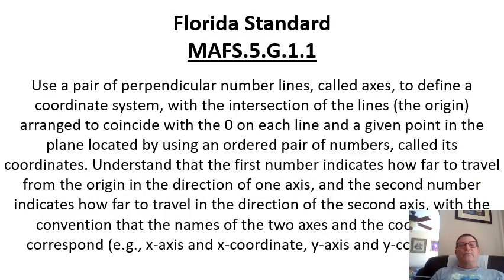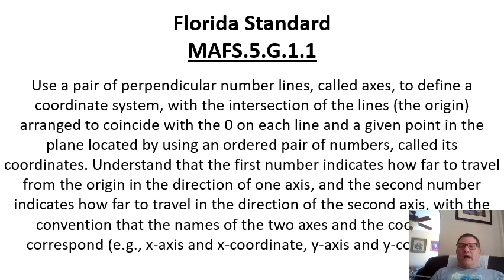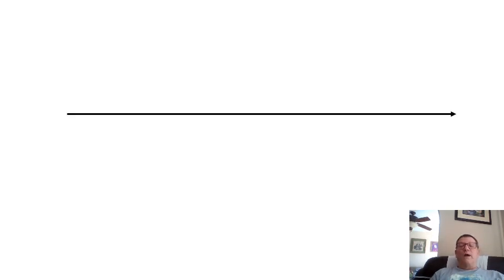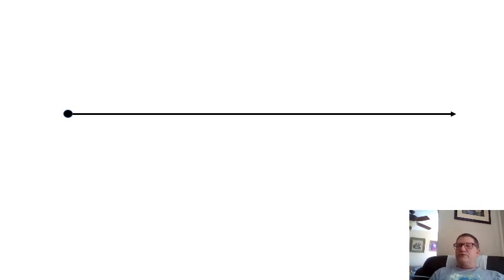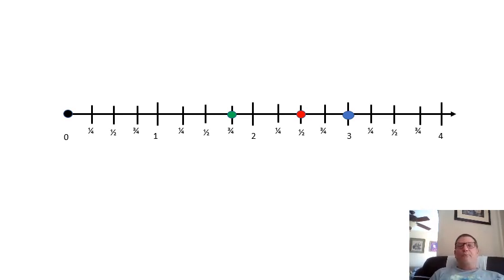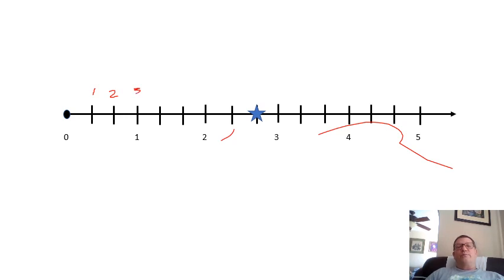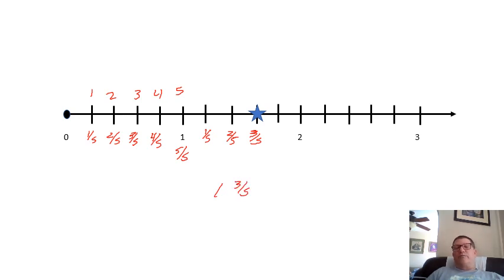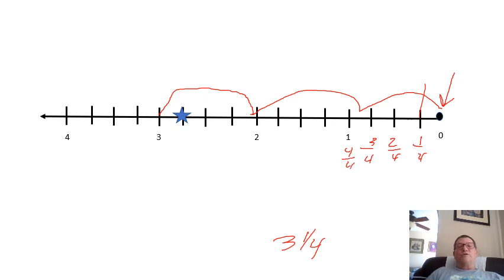Module 6 Lesson 1